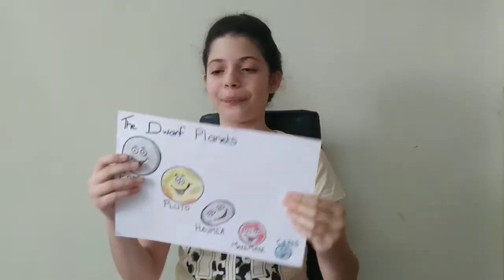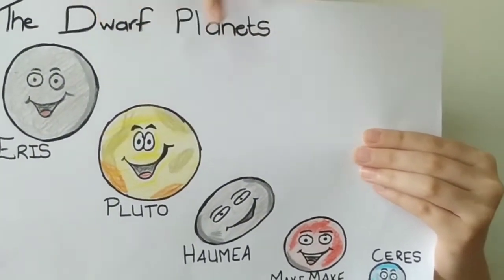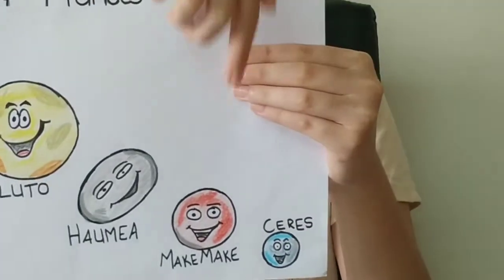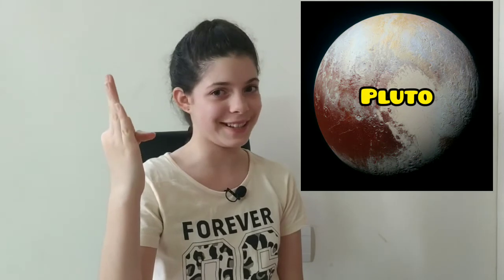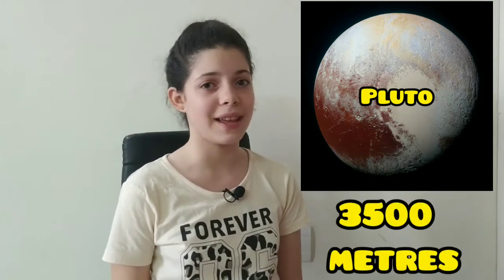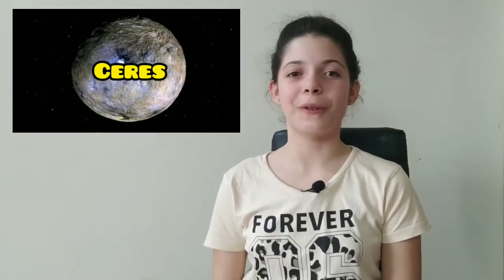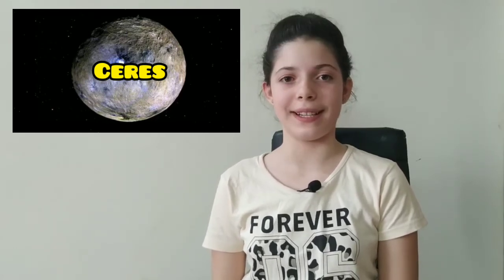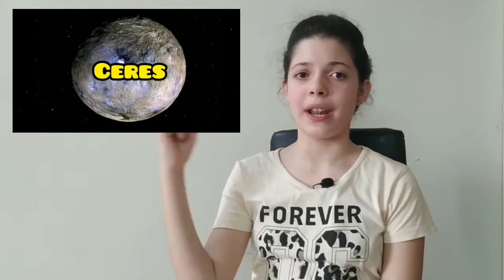Dwarf Planet Facts for Kids - Solar System Facts (for kids)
Our Solar System is a wonderful thing to learn about.  We have already looked at the 8 planets, including the Sun and Moon, in our Solar System.  There are loads more planets yet to be discovered!

We decided to have a look at some more interesting planets!  The Dwarf Planet Facts!  Join Marijke while she gives some great facts for kids.

Did you know that there are 5 dwarf planets? They were only really discovered after Pluto was named a Dwarf Planet.  None of them can support life as their temperatures are too cold.  Only some of them have moons and/or rings.  They are found in the outer areas of our solar system, named the Kuiper Belt.

Equipment used: Xiaomi MI A2.

Inshot video app used for editing of videos and pictures.
So be sure to watch out for new videos.